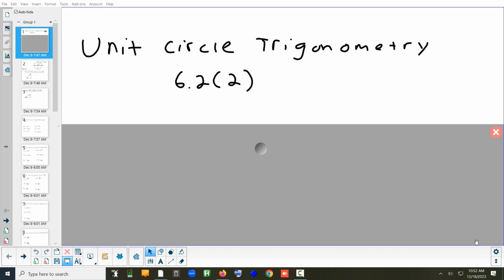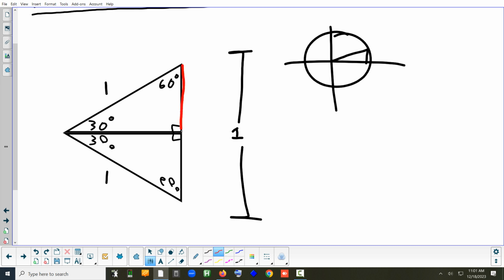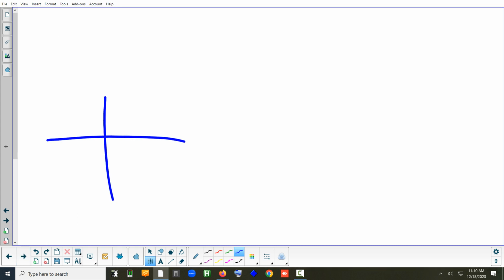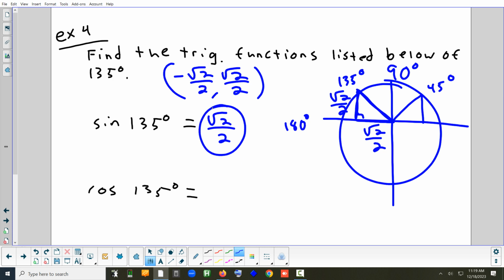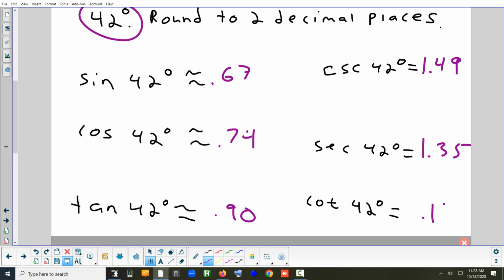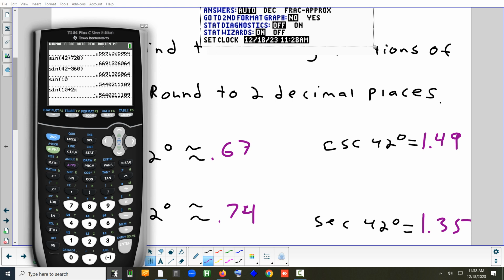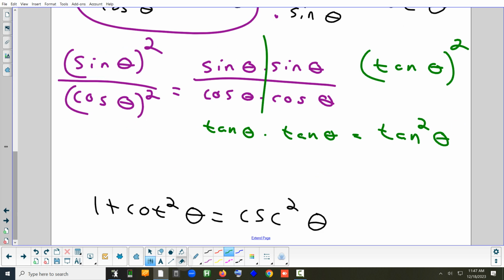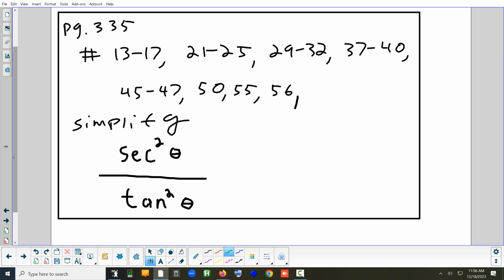6.2(2) Unit Circle Trigonometry 12-18-23